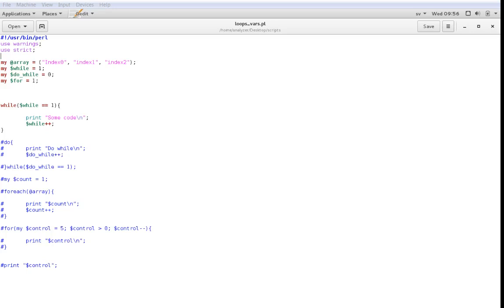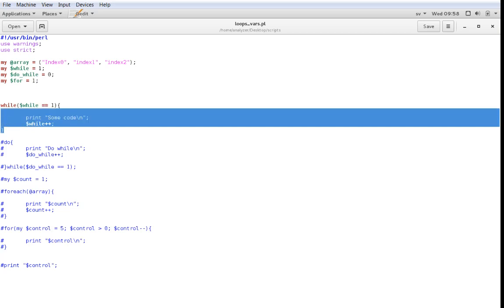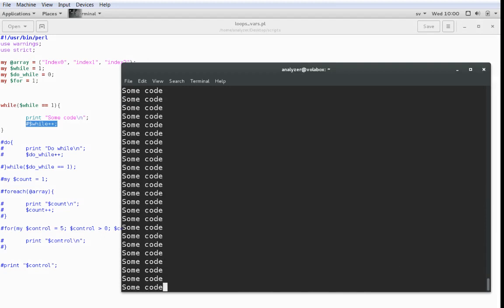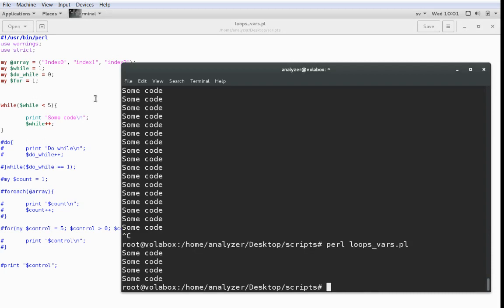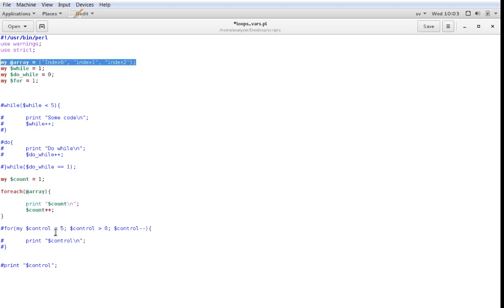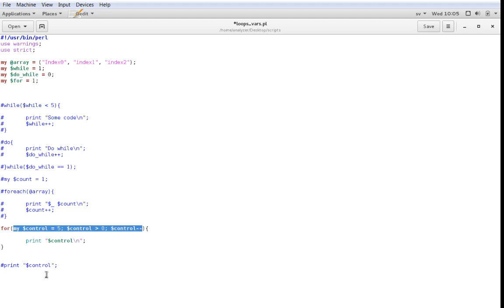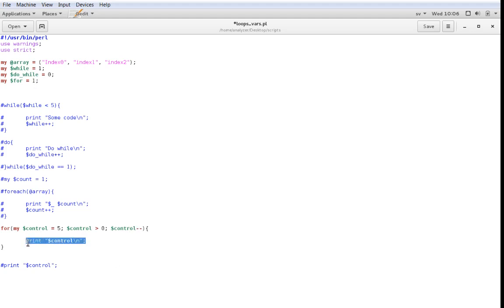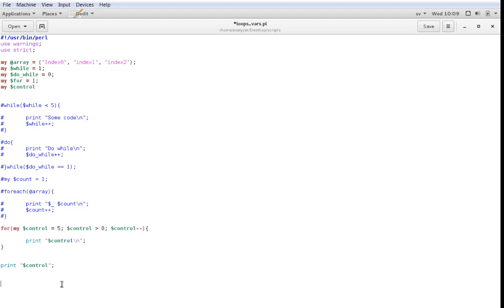Perl4 - Loops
Loops in perl